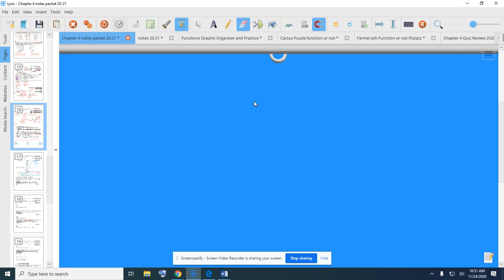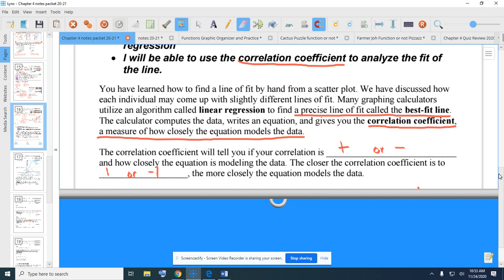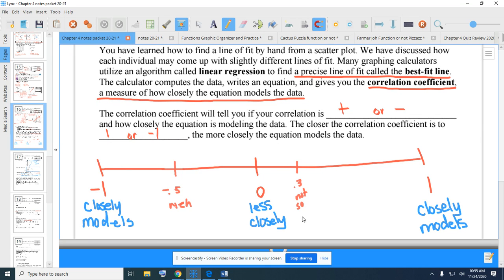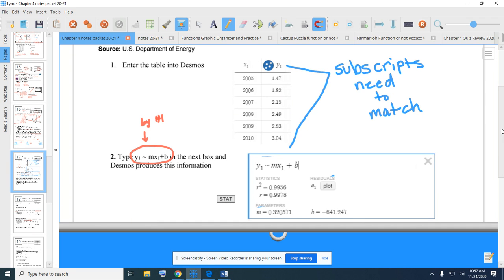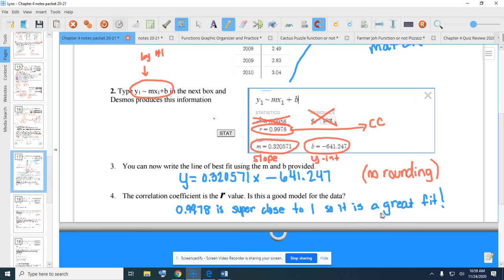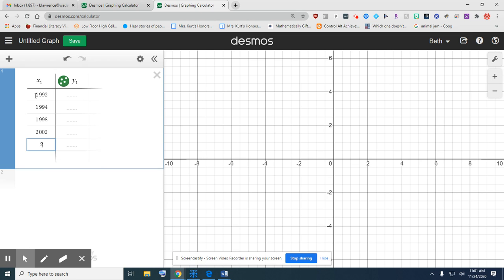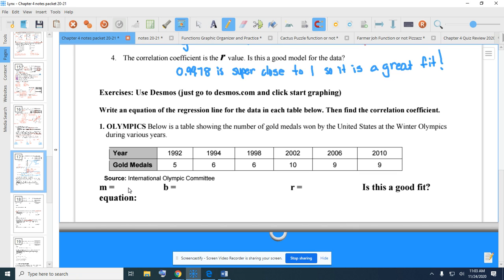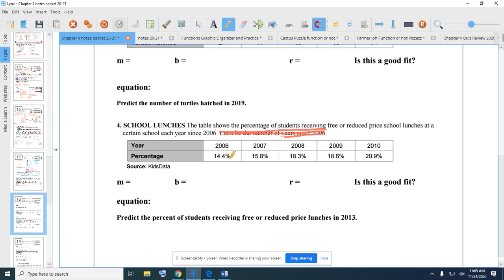Algebra 4.6 Regression